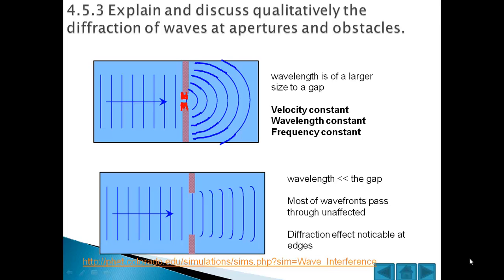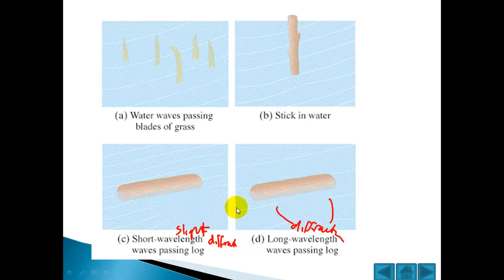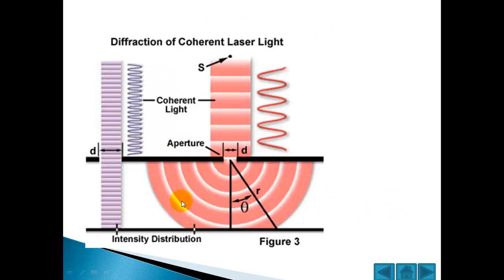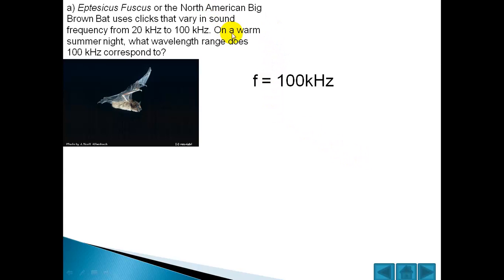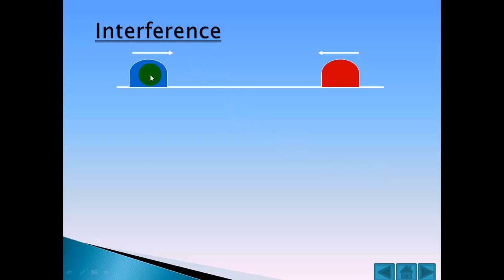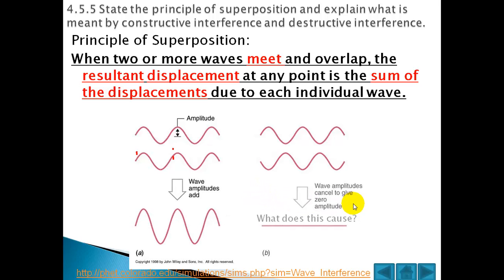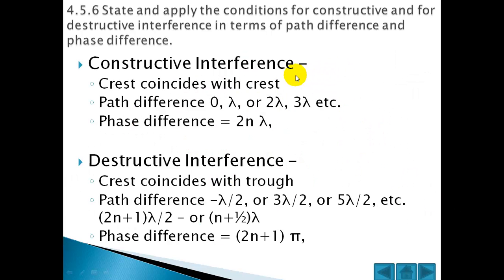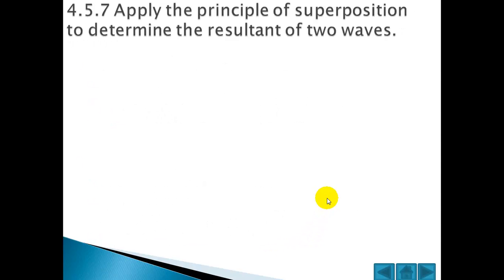4.5.3 diffraction and interference